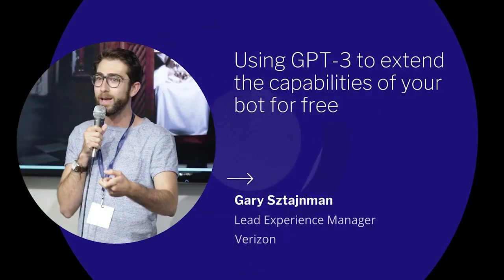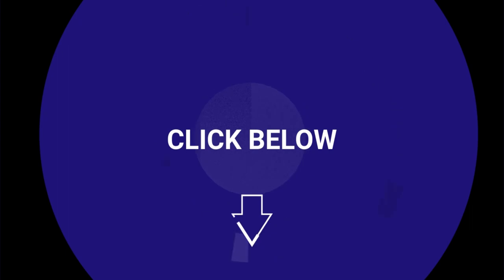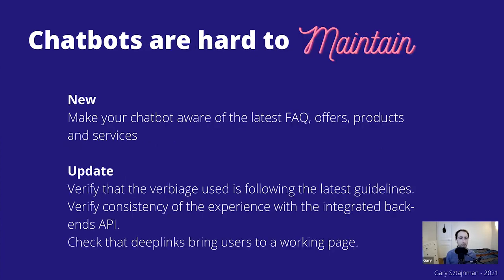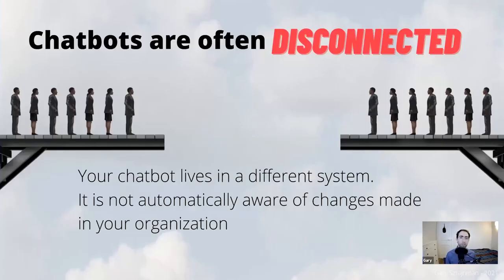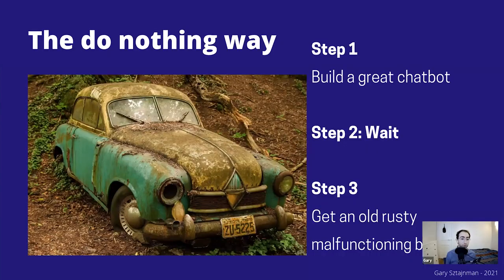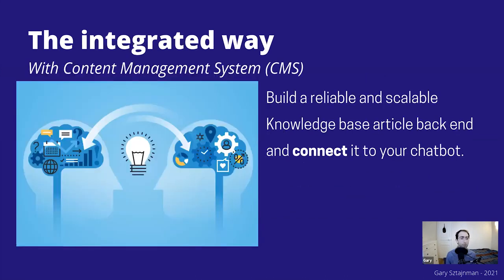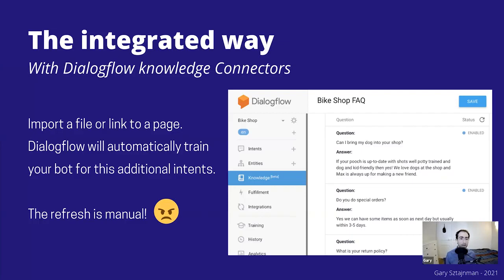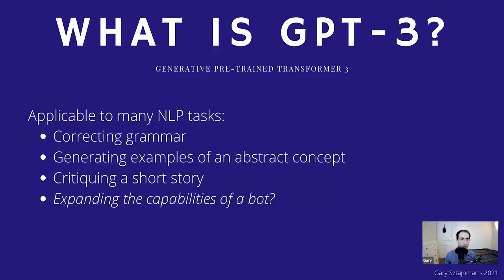Using GPT-3 to Extend the Capabilities of Your Bot for Free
Developing and improving chatbots is a long, manual and costly process. Every use case requires the work of different teams to train the bot, define the answers and connect it to the right source of information. Furthermore, it needs to be continuously reviewed, tested and improved. What if we could automate all this?

Cue GPT-3. GPT-3 is the latest deep learning technology from OpenAI that is able to leverage 175 billions machine learning parameters to model the human language.

In this talk, we will review the state of the art method to integrate Questions & Answers as well as search systems within your chatbot in order to make it smarter and better. No tech background required.
This talk is a part of the Conversation Design Summit '21 presented by Botmock. The CxD Summit is a virtual conference by and for conversation design industry practitioners from Salesforce, Oracle, Wix, NPR, and more. Speakers exposed the steps of their conversation design process and showcased real-life projects and case studies.